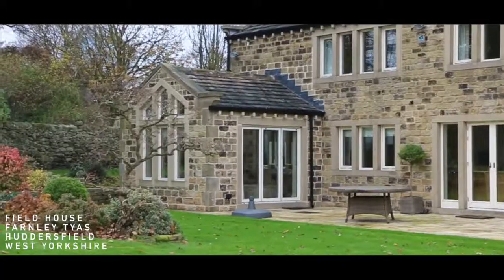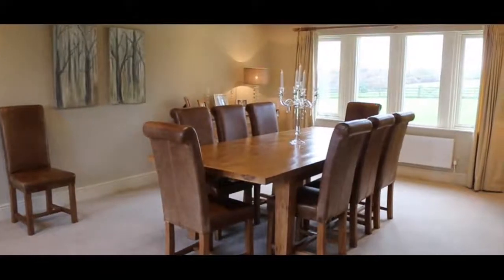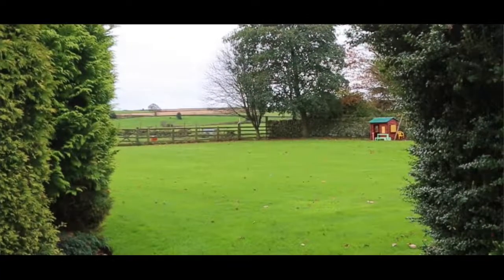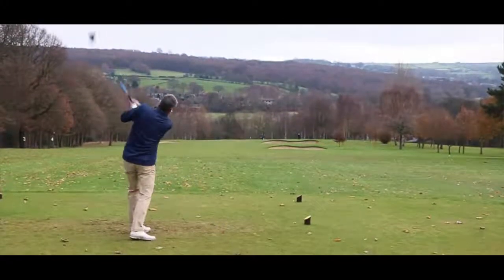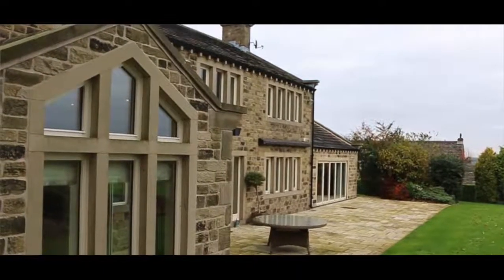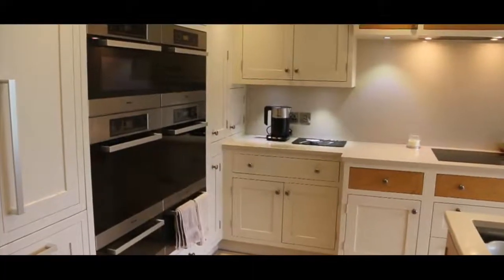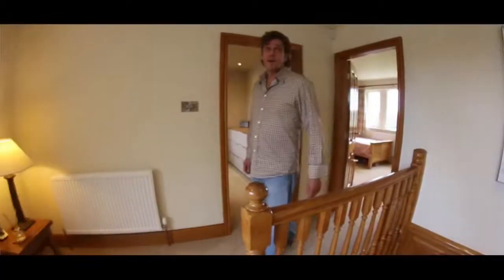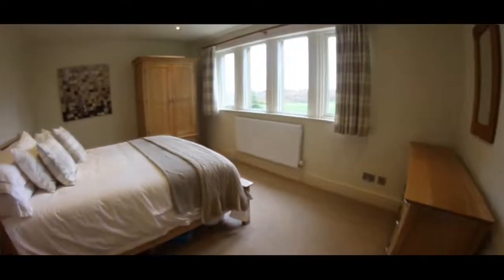RTR Films - Field House New